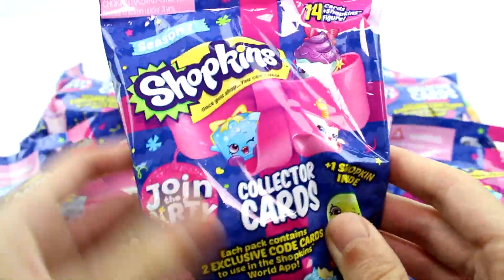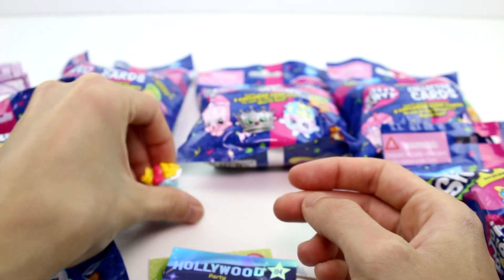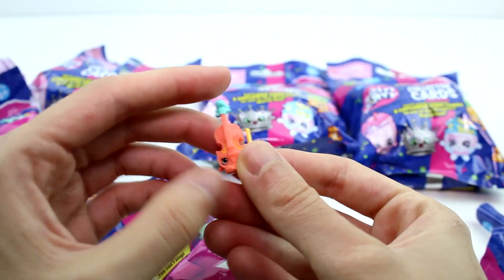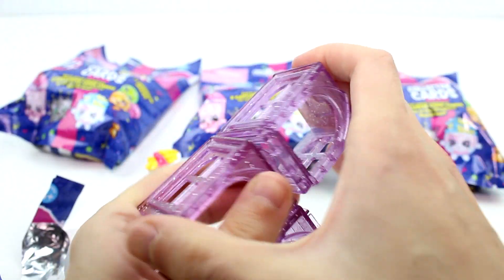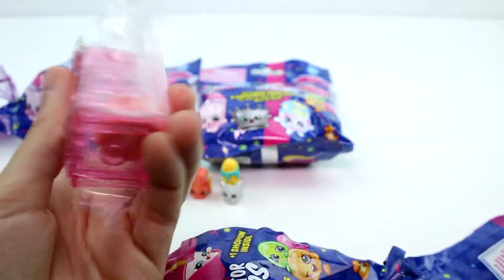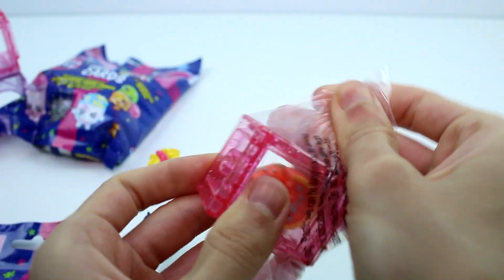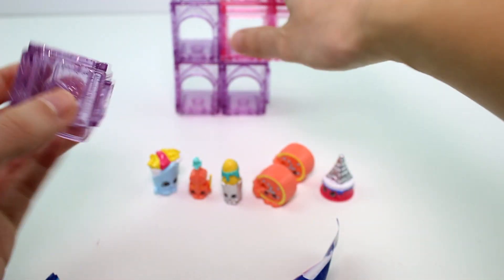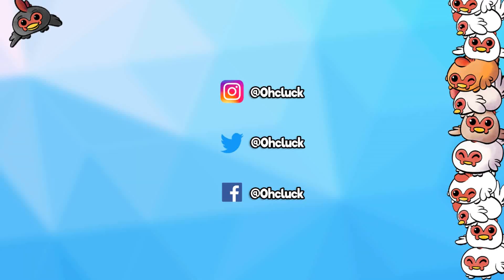Shopkins Season 7 Collector Cards Blind Bags Unboxing Toy Review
Thank you to Bulls-i-Toy for sending these to me!